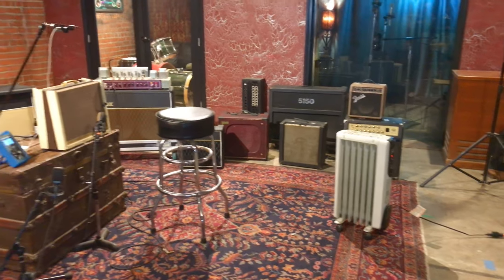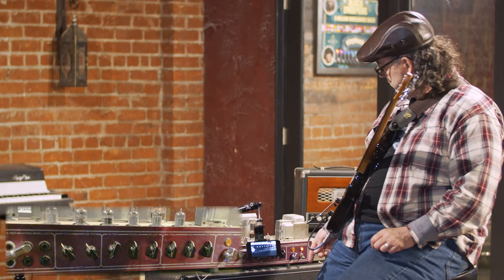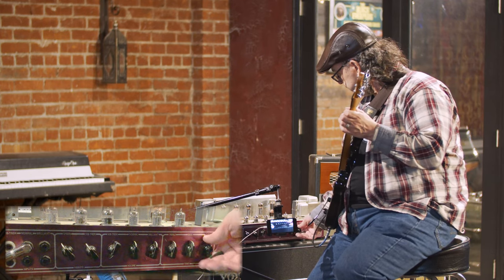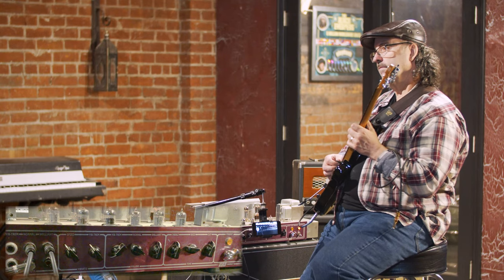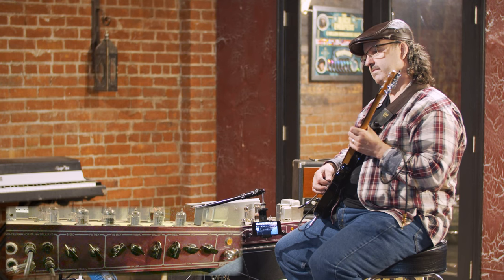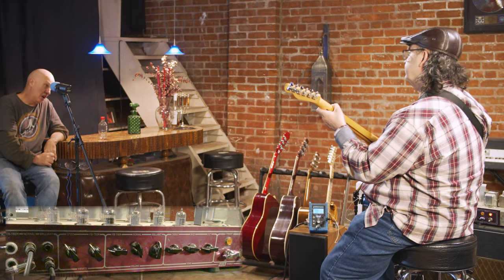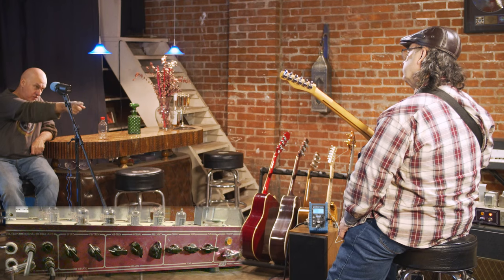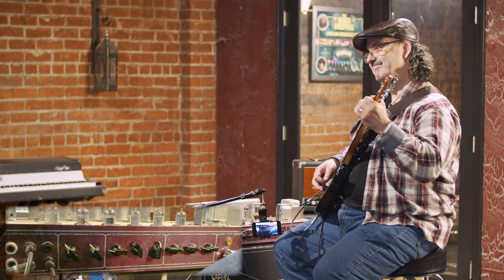Velvet Tone Studios Guitar Amp Showcase Pt 1: VOX AC30 ft. Michael Gregory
This is the first in a series of 9 videos demonstrating the guitar amplifiers that are available for use at Velvet Tone Studios. All of these amplifiers are available for remote re-amping services.

Michael is available for online lessons via Zoom, and 'in person' & remote session work.
Pick up 'The Michael Gregory Band - Guitarchitecture' to hear more of Michael's amazing guitar playing.

To demonstrate the absolute noise levels of all of the amps in this series, no noise reduction or noise gates were used. No EQ or compression was added during the mixdown. You are hearing the raw, unprocessed sound of these amps (except for the horrible audio compression that the YouTube bots thought would sound good).

Michael Gregory had no idea what guitar amps he was going to demonstrate when he walked into the studio the day of 'filming', so if you see him fumbling around with the controls, these were his natural first reactions.

SIGNAL CHAIN:
Guitarist: Michael Gregory
Guitar 1: Ernie Ball / Music Man LIII Steve Lukather model
Guitar 2: Fender Telecaster (Mexican) w/ Seymour Duncan Antiquity (50's era PAF replicas) humbucker pickups.
Amp: VOX AC30/6 TBX w/ 'power scaling' modification
Left Speaker: VOX Celestion Alnico Blue
Right Speaker: Celestion Vintage 30

Amp Valve Compliment (from left to right):
Vib/Trem: VOX (stock) ECC83
Vib/Trem OSC: Ruby 12AX7A
Vib/Trem MOD: Electro Harmonix ECC82
Norm/Brilliant: Telefunken (ribbed plate) ECC83
Brilliant: 1966 Mullard ECC83 Blackburn, Great Britain
Phase Inverter: Unmarked (suspected RCA) matched for balance and selected for tone and noise.
Power Tubes: Russian EL84
Rectifier: VOX (stock) GZ34

Guitar Amp Recording Chain: Senheisser MD409 (on each speaker in the AC30 cabinet) → API 312 Mic Pres → Neve 1073's (EQ's bypassed). (No signal processing was applied during mixdown)

Michael's Lavalier Microphone: Audio Technica MT830R. This microphone blended with the guitar amp mics and provided a little bit of ambience. We chose to leave Michael's narration a tad bit low, as to not create an overabundance of ambiance, and also chose to leave this microphone unprocessed, without EQ and compression.

Patrick's Microphone: Shure SM7b (this mic was completely ducked by the guitar amp mic to keep the quantity of mics to a minimum while you hear Michael playing)